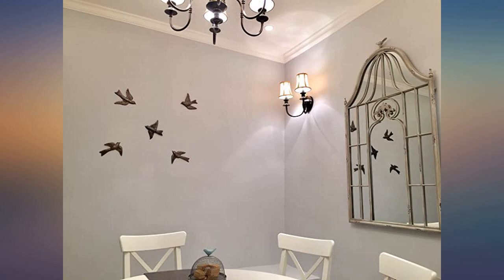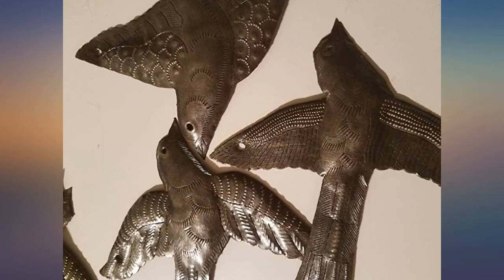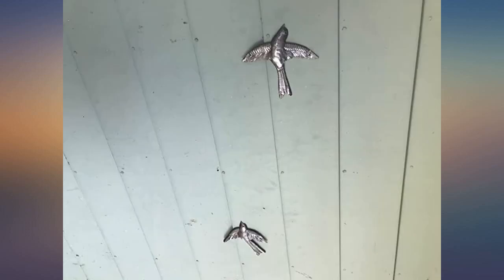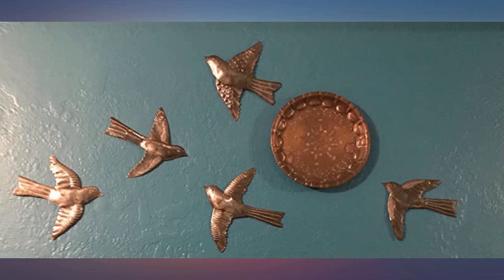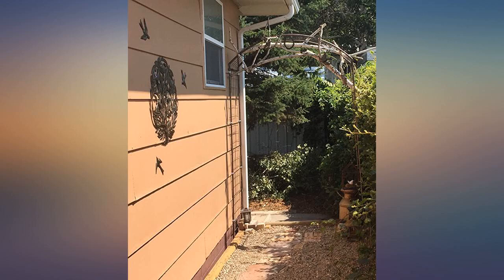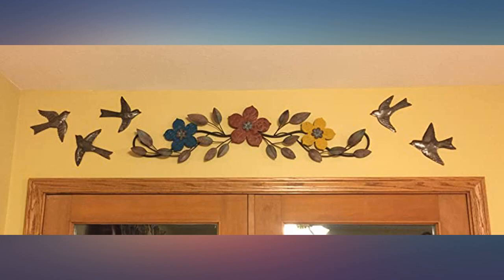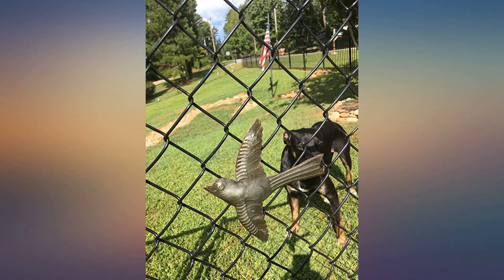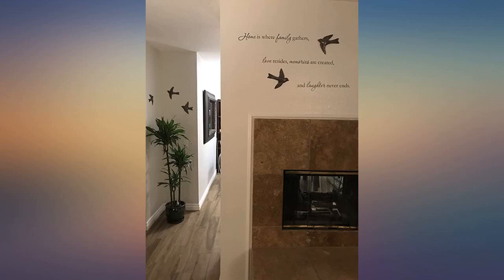Set of 5 Small Birds Flying, Decorative Figurines, Haitian Recycled Metal Drum Wall review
Main Features:
by entering your model number.. Quick Shipping! Orders will leave our warehouse same day if placed before 11:30 a.m. west coast or next business day.